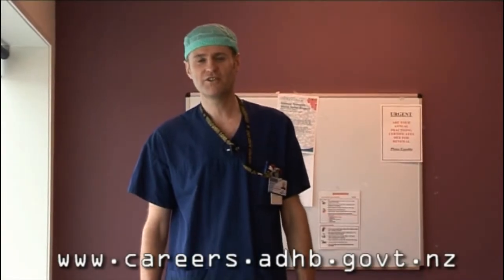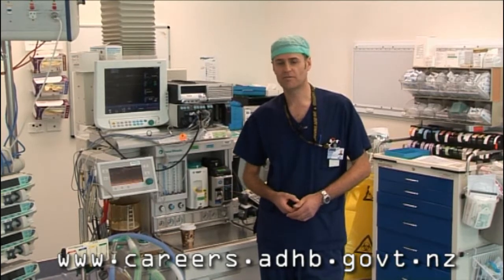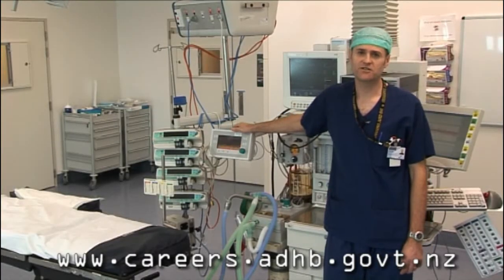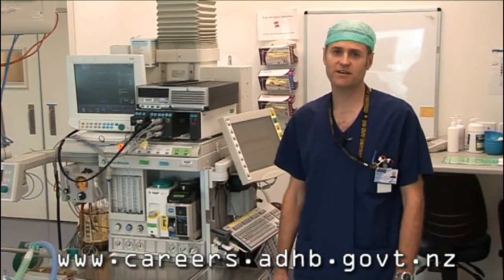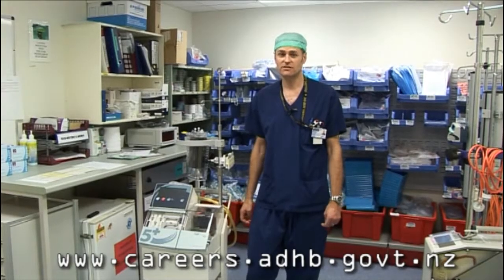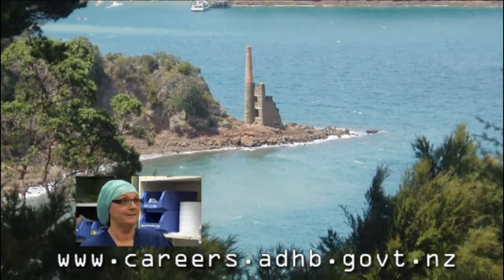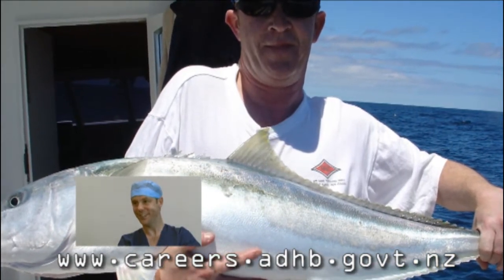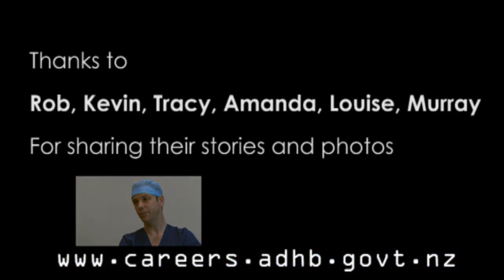ODPs in Auckland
This movie is an introduction for UK Operating Department Practitioners interested in working as an Anaesthetic Technician at Auckland District Health Board, New Zealand. The first part shows some of the techniques and equipment used. The second part has interviews with ODPs who have emigrated to NZ. The movie was created in-house by the medical photography dept.